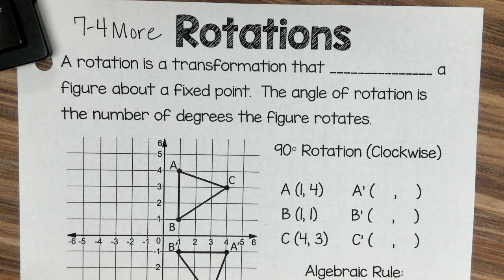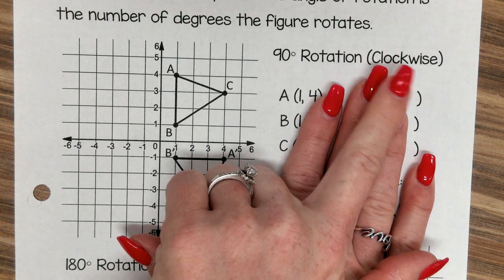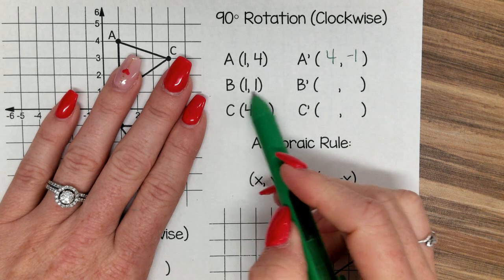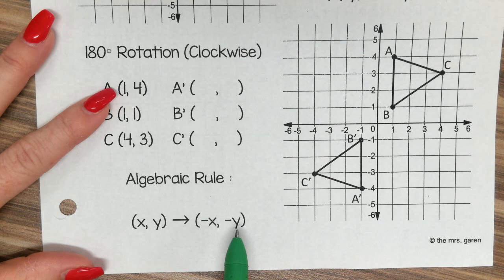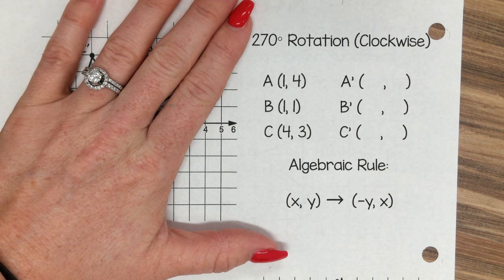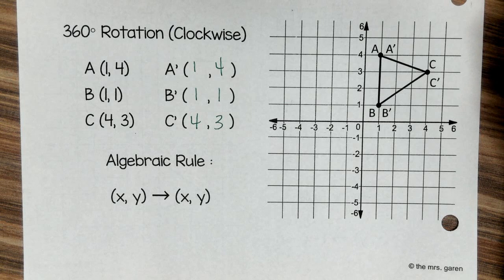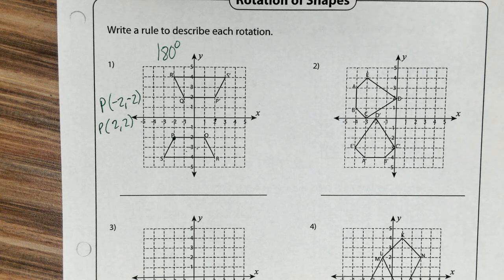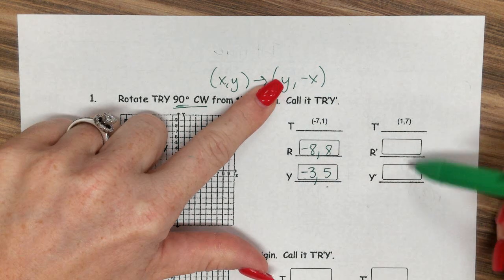Math 7-4 More Rotations